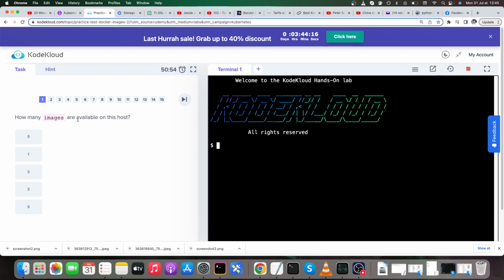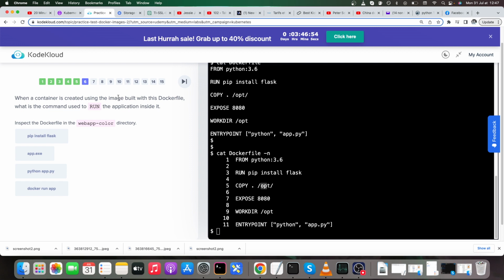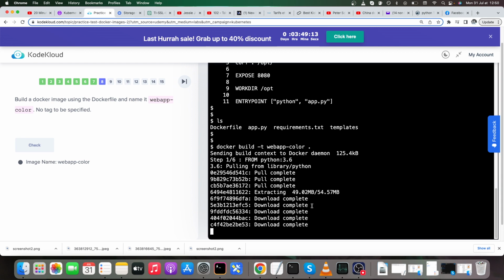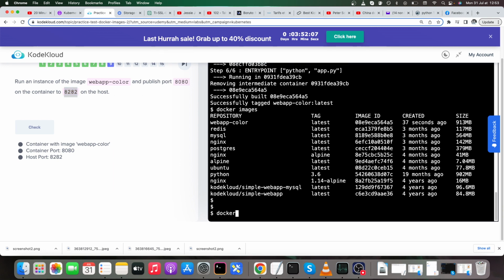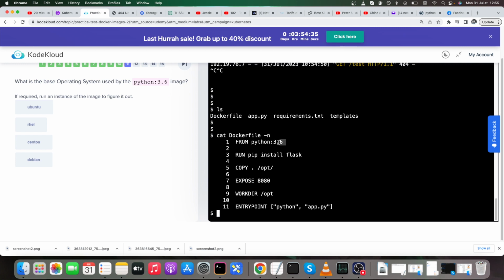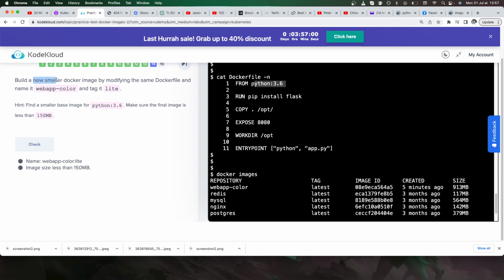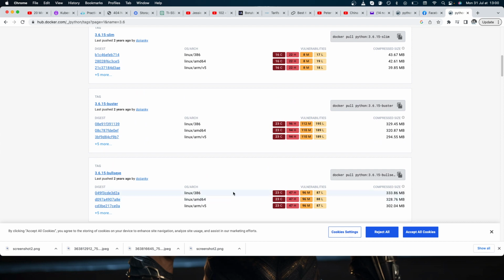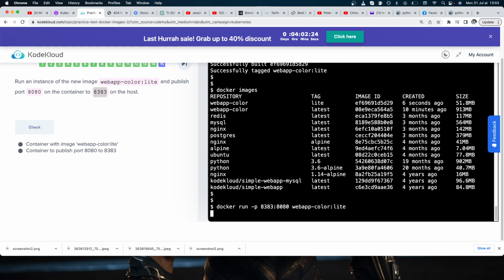[kodekloud] CKAD Lab - Docker images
CERTIFIED KUBERNETES APPLICATION DEVELOPER PRACTICE LABS